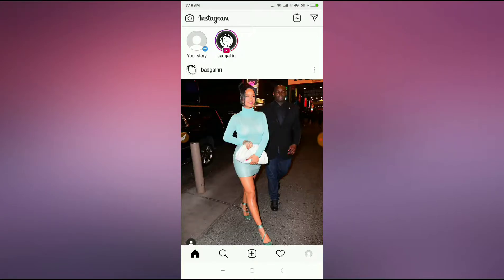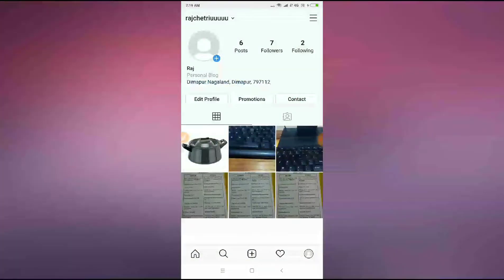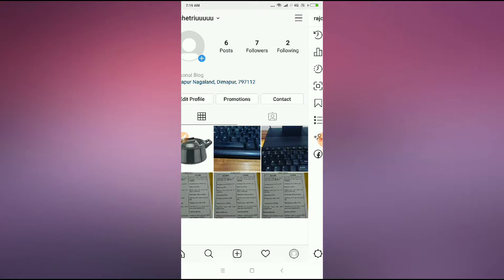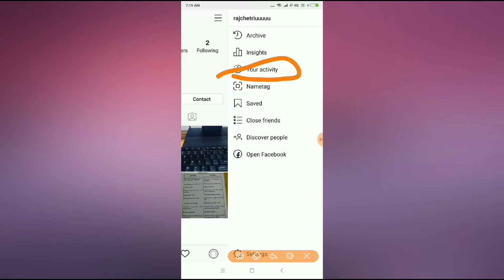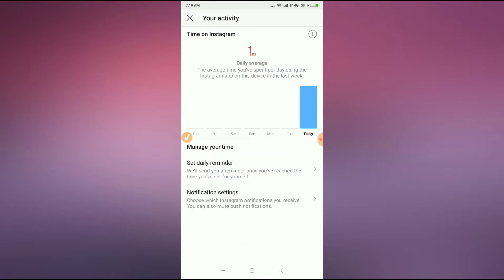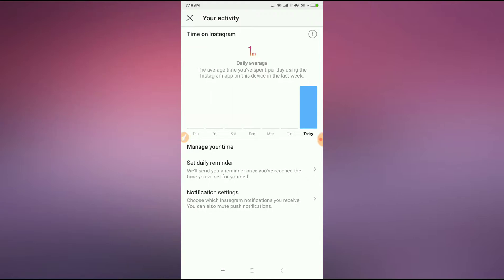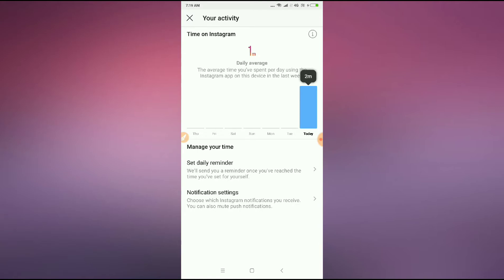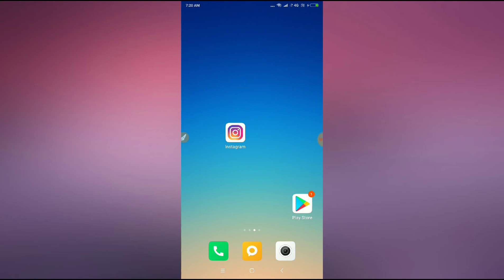How to see time spent on Instagram 2023